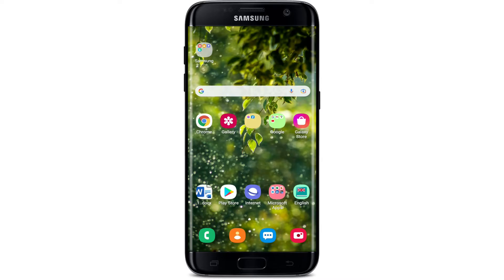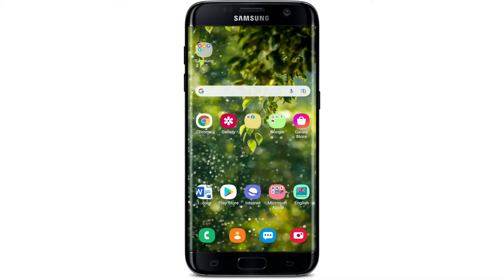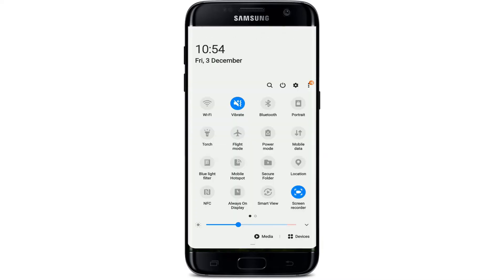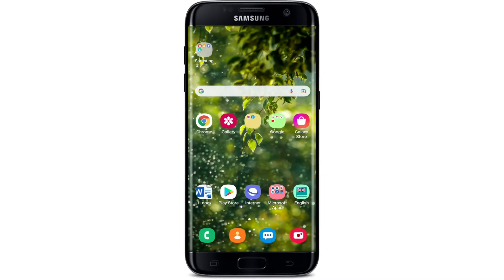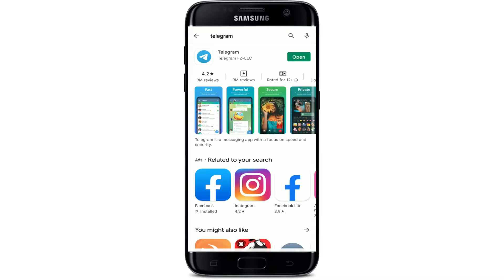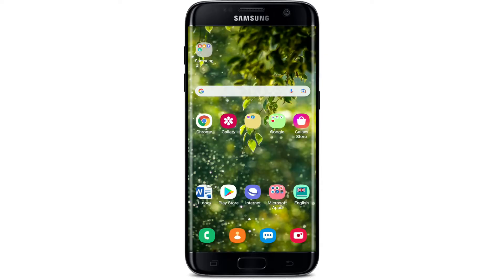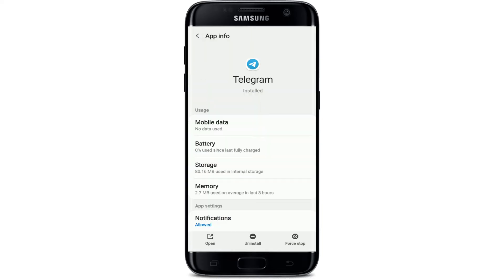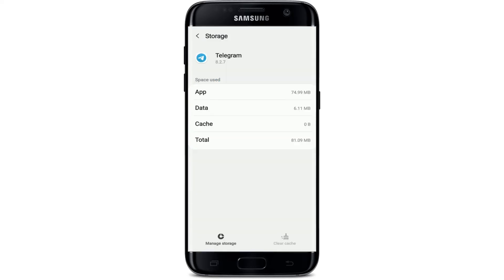How To Fix Telegram Connecting Problem 2022? Fix Telegram Not Working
If your telegram is having a connection problem and you are being shown waiting for a network message at the top of the screen, then keep watching the video till the end to fix the issue. If you have not yet updated to the latest version of Telegram, tap on the update button that appears right next to the app, right where my open button is popping out right now. Once you have the updated version, there should be no problem using your  telegram quickly and easily.

0:00 - Intro
0:33 - How To Fix Telegram Connecting Problem
2:21 - Outro